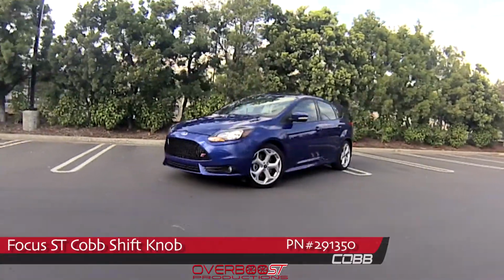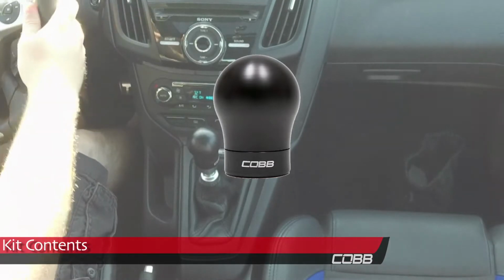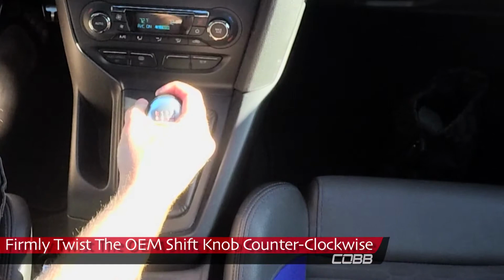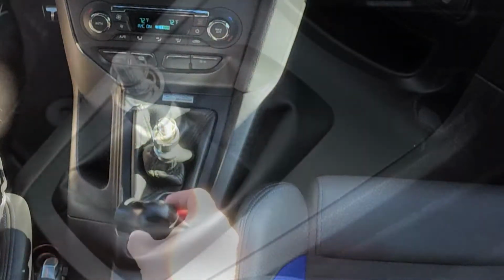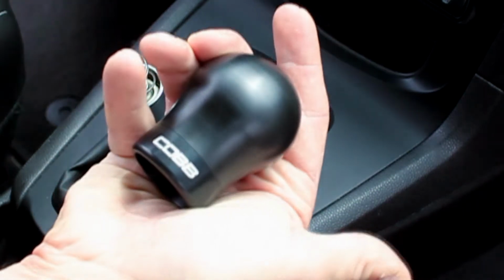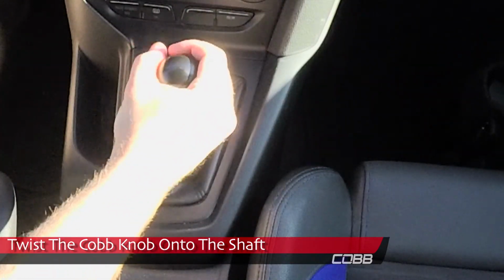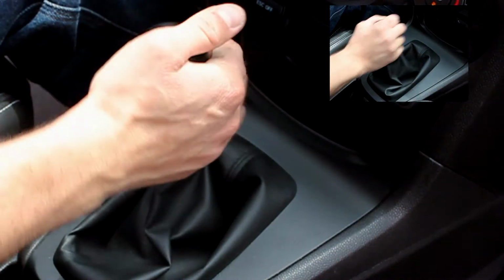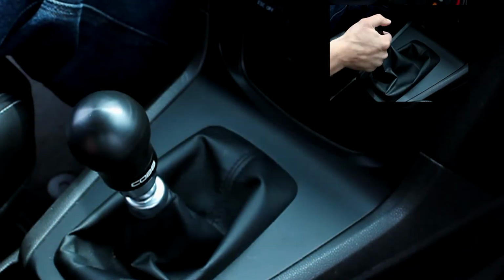COBB Knob Install How-To: Ford Focus ST 2013-14 PN#291350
This video shows the steps required to install a COBB Shift Knob in your 2013+ Ford Focus ST.